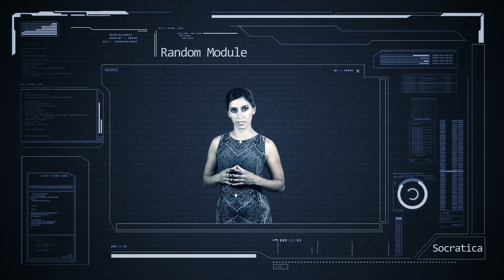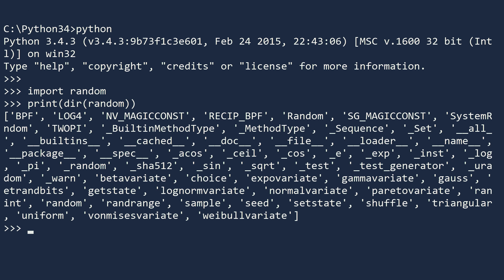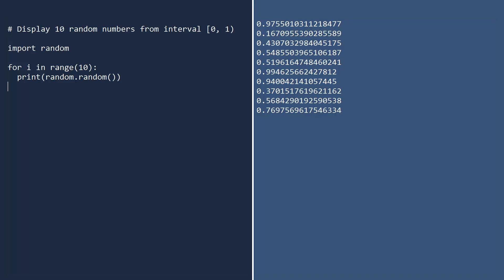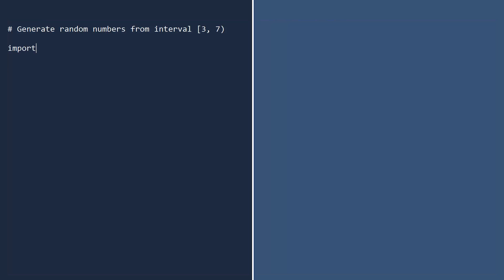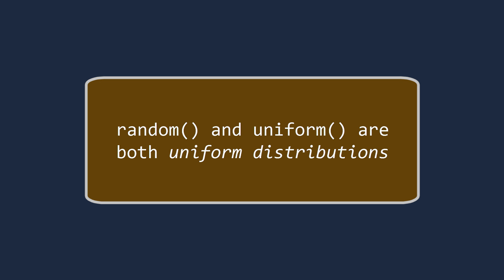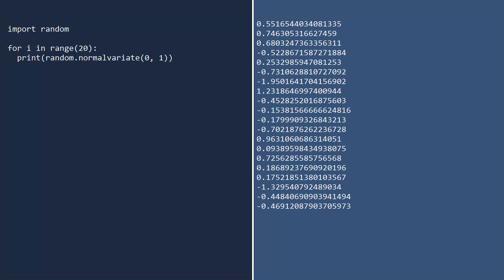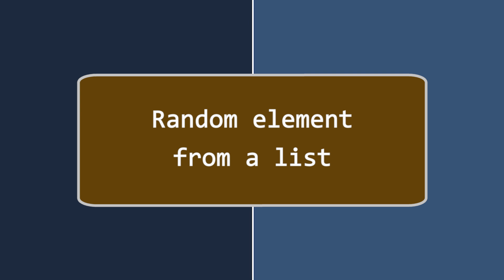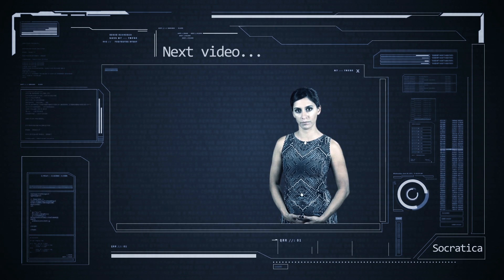Python Random Number Generator: the Random Module || Python Tutorial || Learn Python Programming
𝙎𝙩𝙖𝙮 𝙞𝙣 𝙩𝙝𝙚 𝙡𝙤𝙤𝙥 𝙄𝙉𝙁𝙄𝙉𝙄𝙏𝙀𝙇𝙔 To generate random numbers in Python, you use the Random Module.  This contains functions for generating random numbers from both continuous and discrete distributions.  In this video, we will cover the key random number generators.

We recommend:
Python Cookbook, Third edition from O’Reilly

Python instructor: Ulka Simone Mohanty